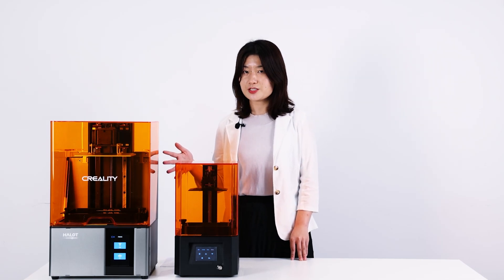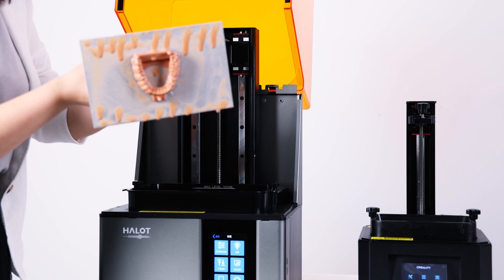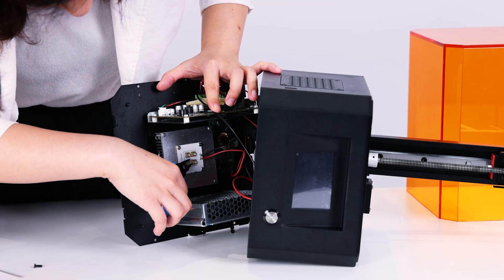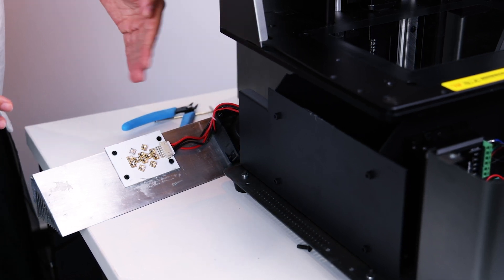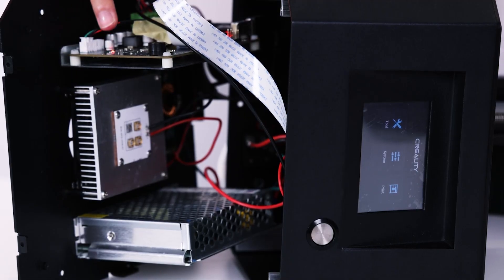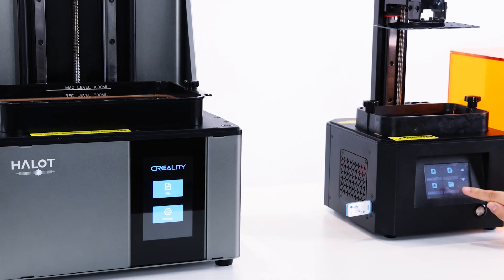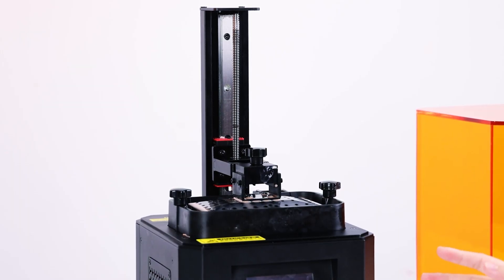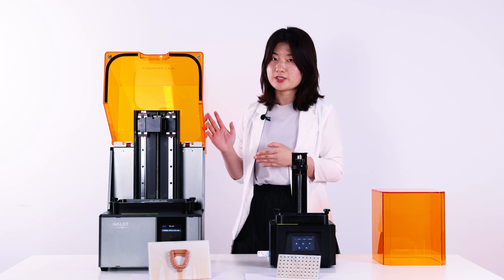Product Hight | If You Take Four Lamps Off From HALOT-SKY, It Will Be???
One of Halot Series printer's features is its integral light source. The integral light source is a light source structure formed by the optical principle of reflection + refraction, which is composed of multiple miniature light sources (6-12-30 lamp beads). And each micro light source consists of four light-emitting chips, enabling the uniformity of light source energy to reach 80% or more.

Compared with other light sources, the biggest highlight of the 3D printers using integral light sources is that, when the light source of an individual lamp bead attenuates, the uniformity of the light source will not be hugely affected and the automatic compensation on the screen will ensure normal printing. So there won't be any impact even if you knock off partial lamp beads from Halot-One.

With the HALOT 3D printer using an integral light source, high-demand 3D printing solutions can be provided. HALOT will help every user who loves 3D printing to better realize their wonderful ideas.

00:00 Print the same model with Halot Sky and traditional resin printer, and compare the results
01:36 Tak one lamp  off from traditional resin printer
02:29 Take the first lamp off from Halot Sky
04:02 Take the second lamp off from Halot Sky
04:27 Take the third lamp off from Halot Sky
04:50 Reassemble two printers back to check the printing results